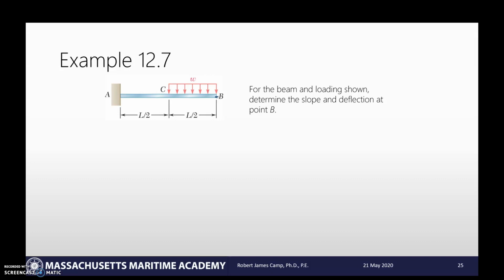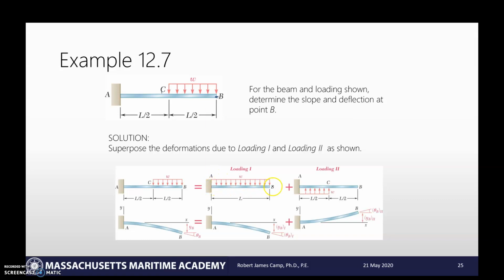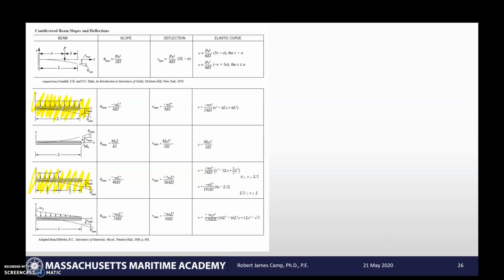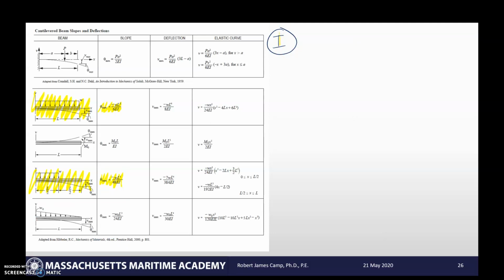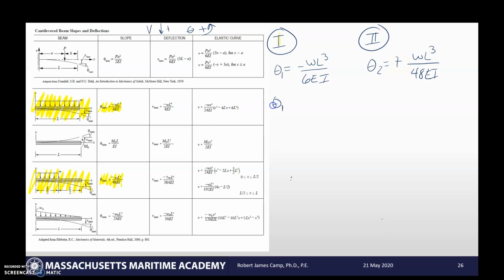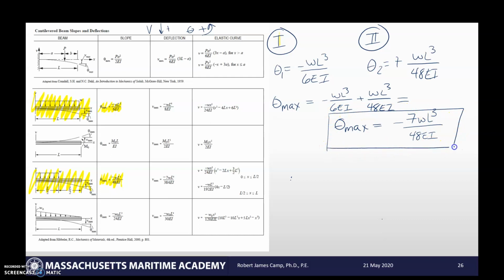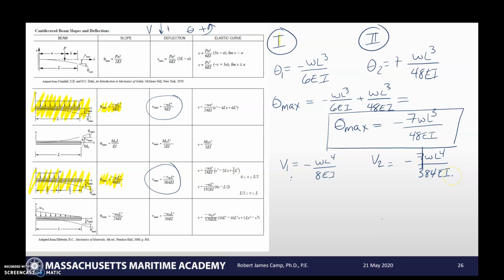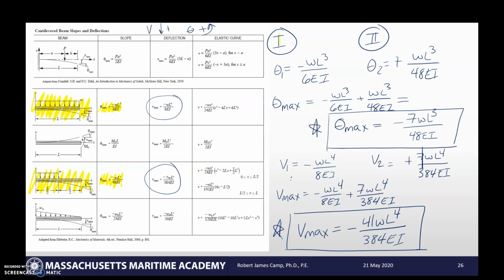SM12 D3 Example 12.7